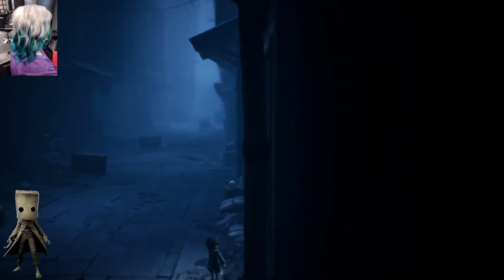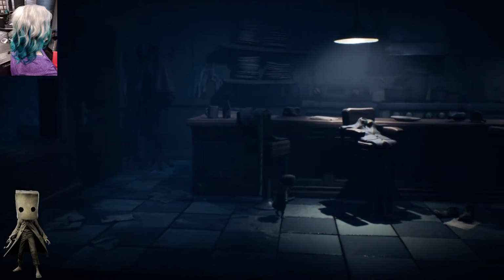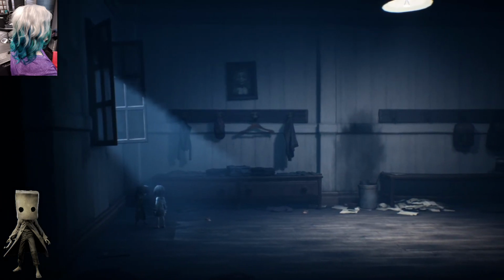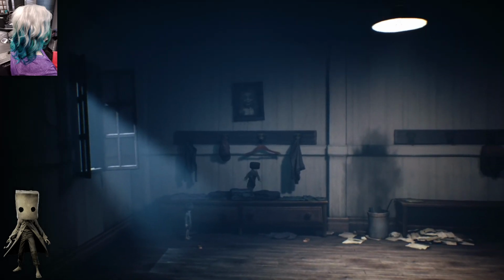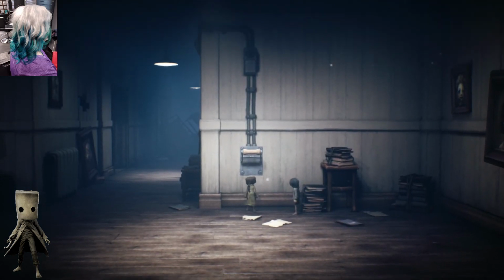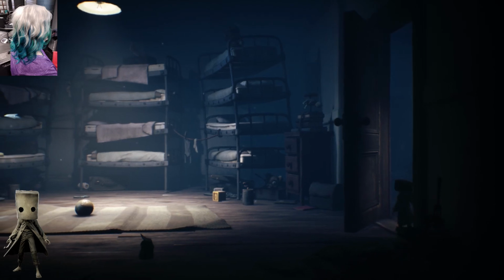Little Nightmares II 2.2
Continuation of Little Nightmares 2 - 2.1 stream disrupted due to power outage.